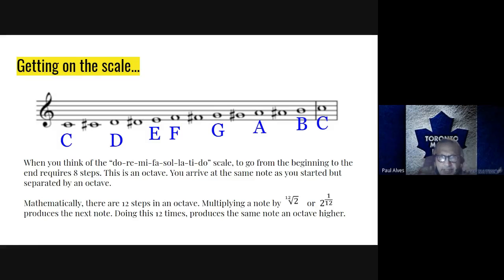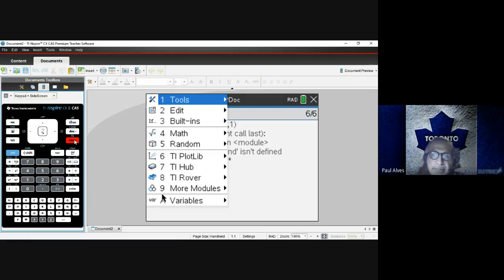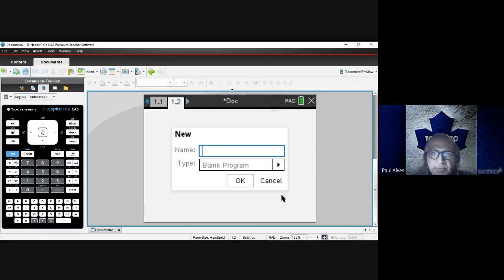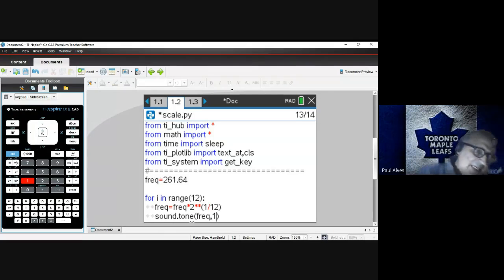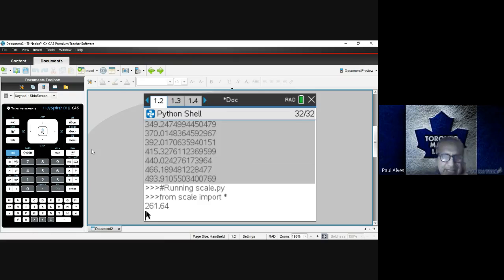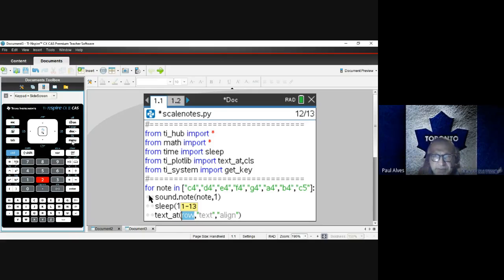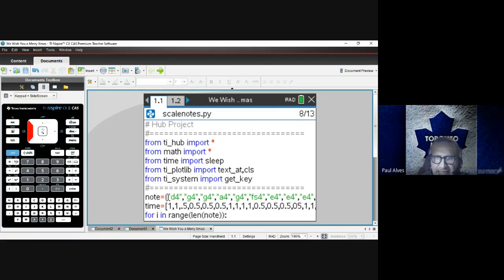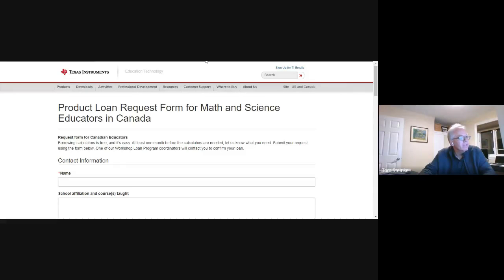Innovator Sound of Music with Paul Alves